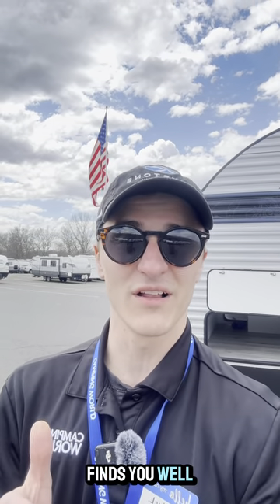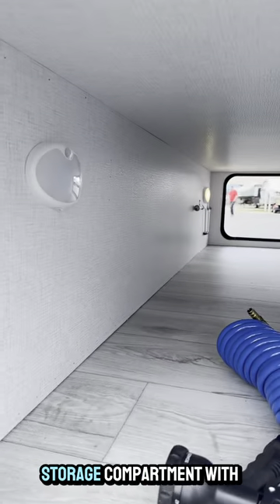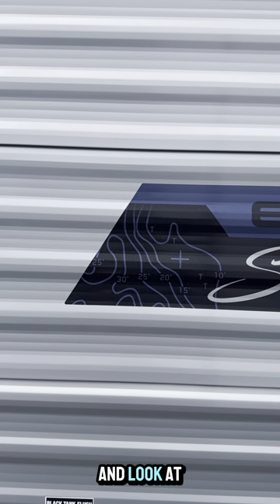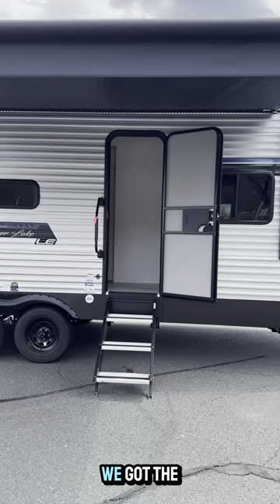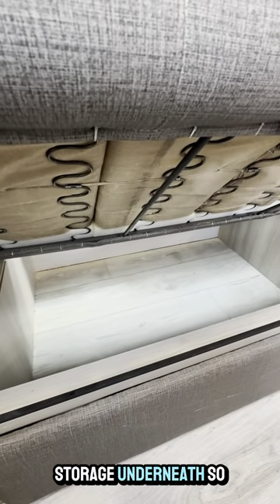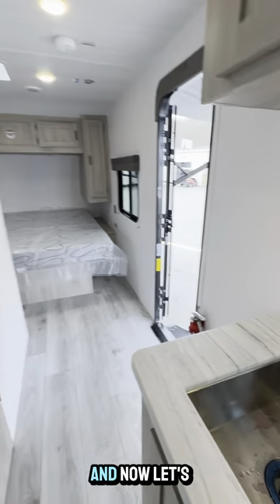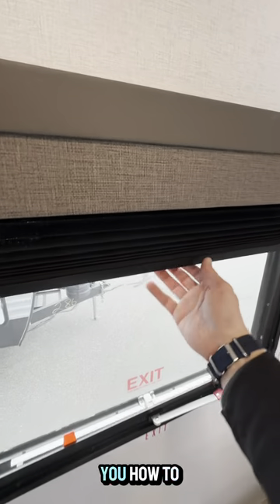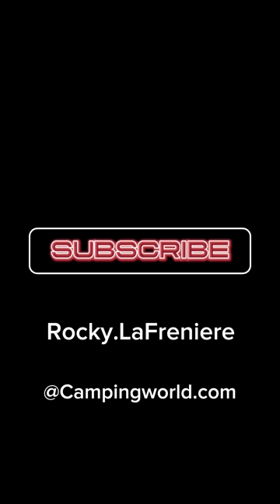2024 East To West Silver Lake 20KRDLE - Walk Around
Hello my beautiful campers and campettes ! I hope this message finds you well.

Check out this absolute gem we just took in from East to West !